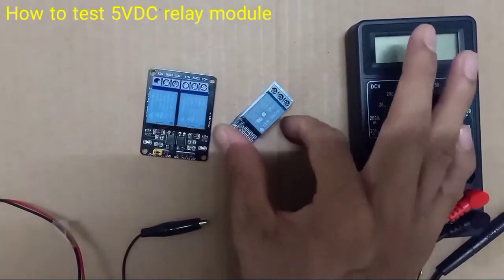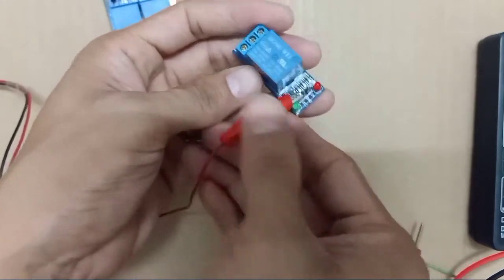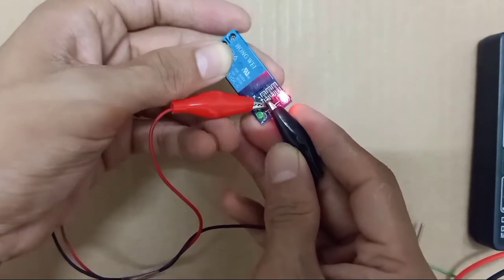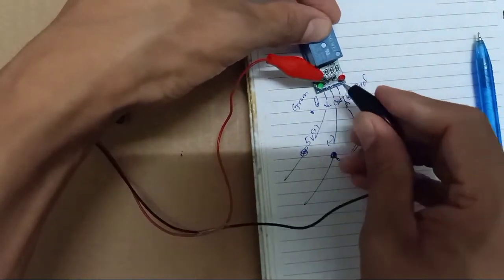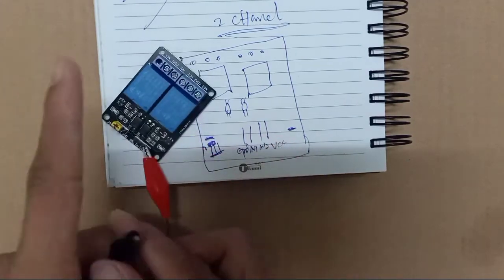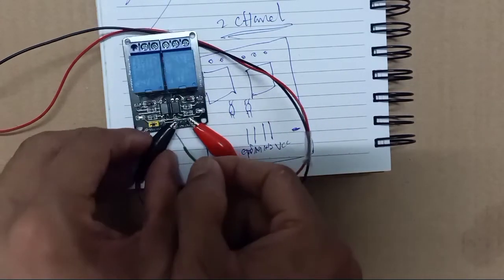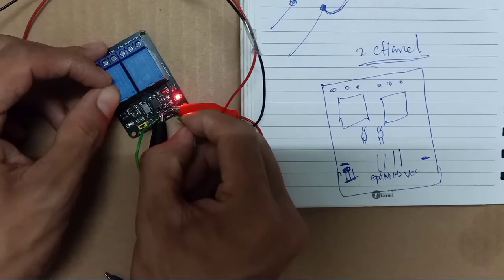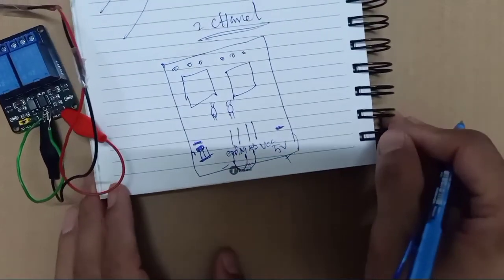How to test 5VDC relay module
In this video we are going to learn how to test 5VDC relay module because it's sometimes we can't simply know either it's good condition or failed.This method you can apply to 12VDC  relay module also.